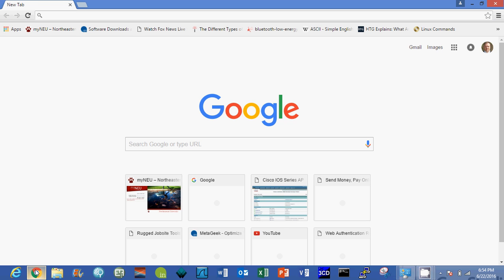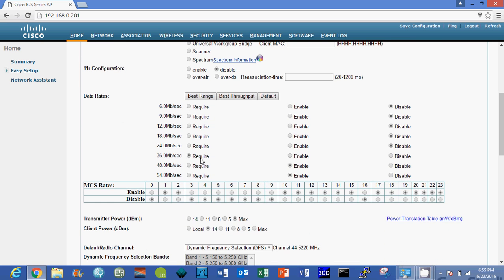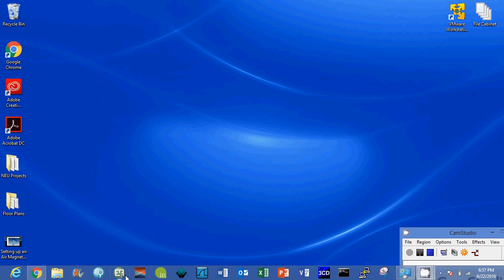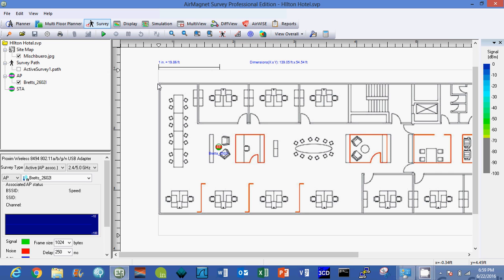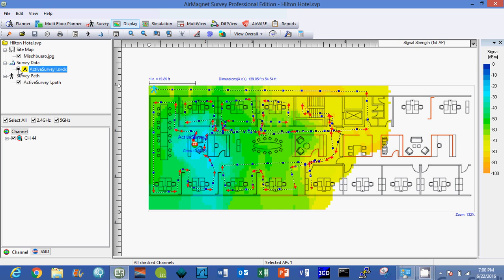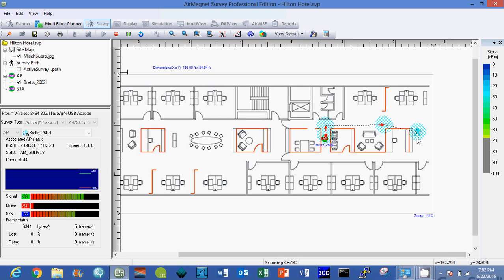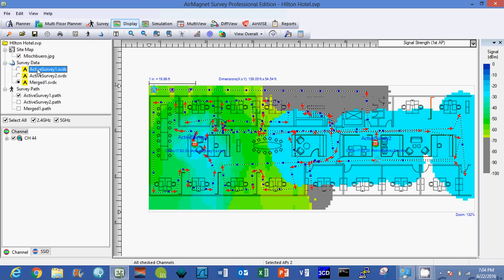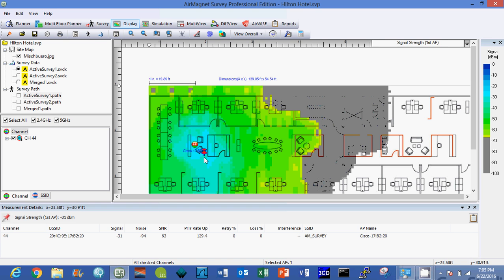Wireless Survey Series - Performing an Air Magnet Survey (active)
This is a follow up video to the wireless survey series - setting up an Air Magnet project video. This video will demonstrate the methods involved in performing an active Air Magnet survey.